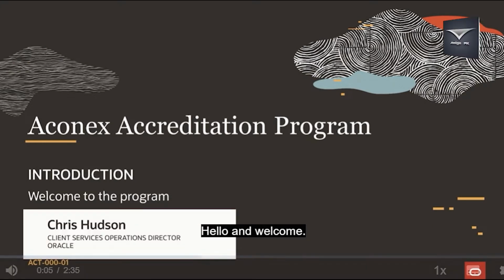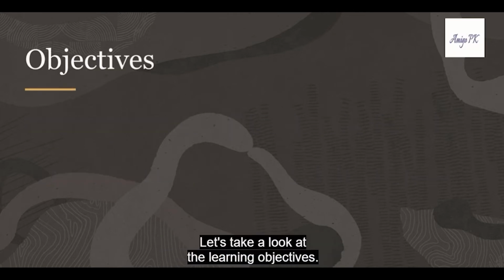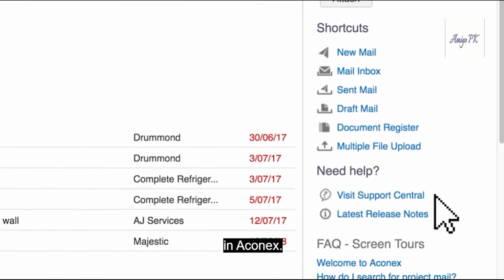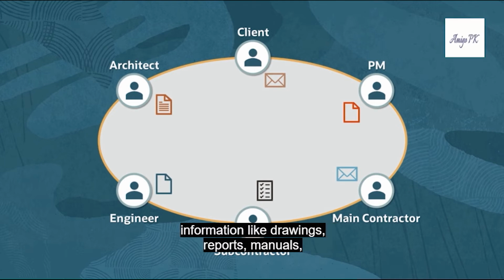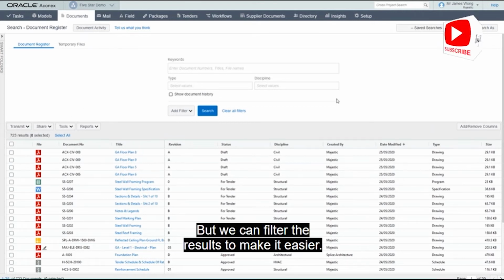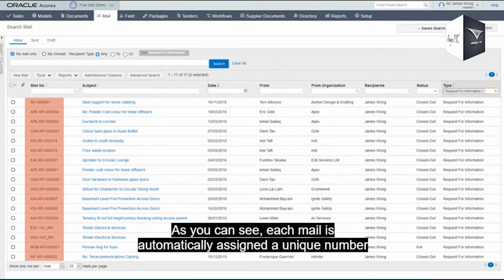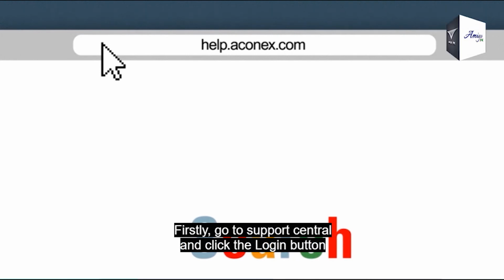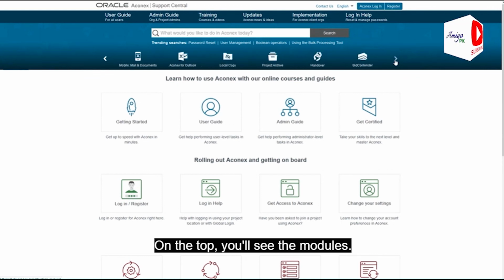Aconex Introduction and Fundamentals | Document Control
Document Control 1/3
Aconex Introduction and Fundamentals